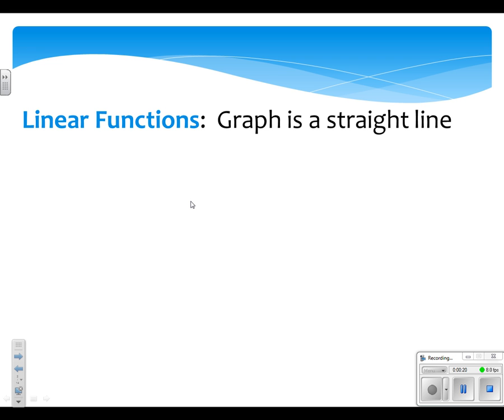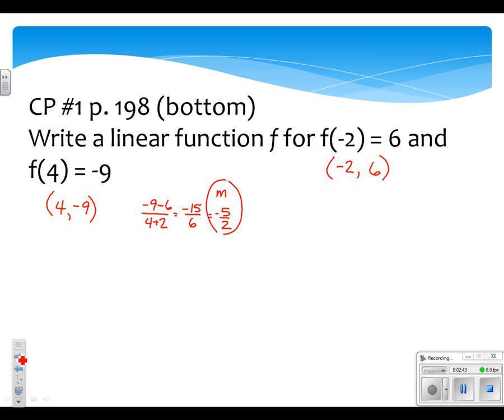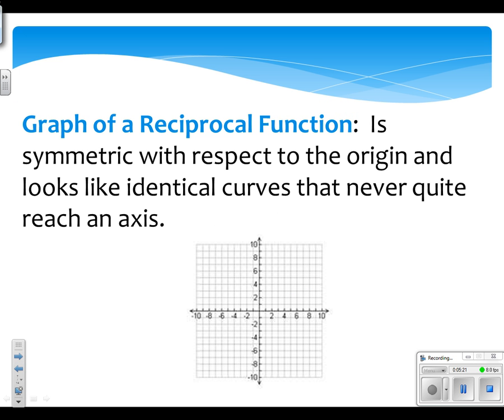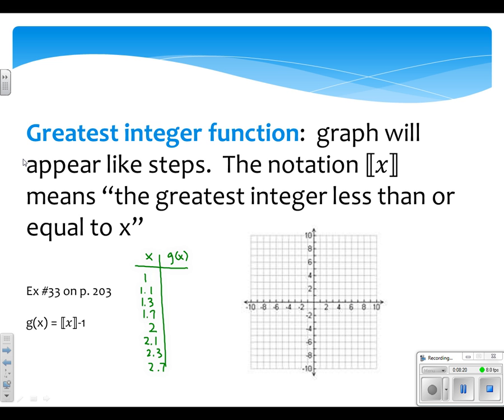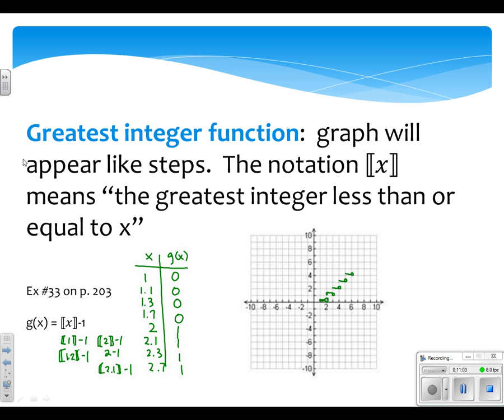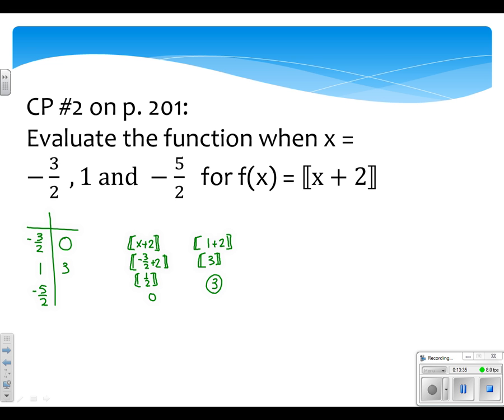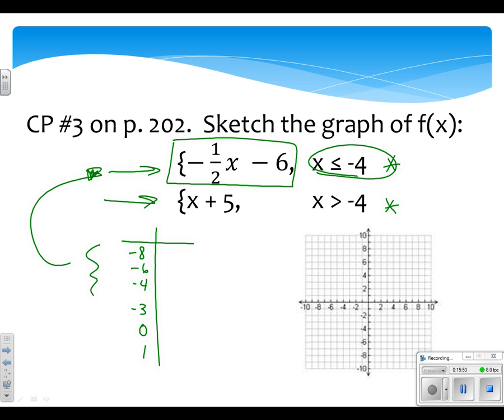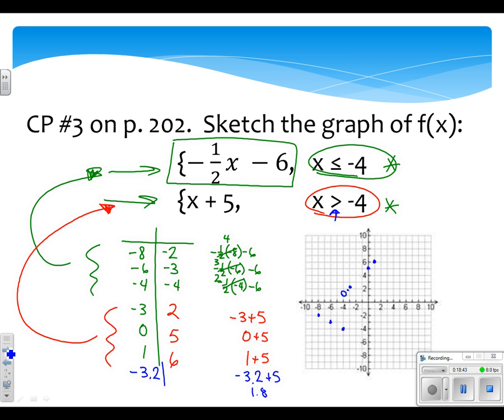CA Ch 2 Sect 4